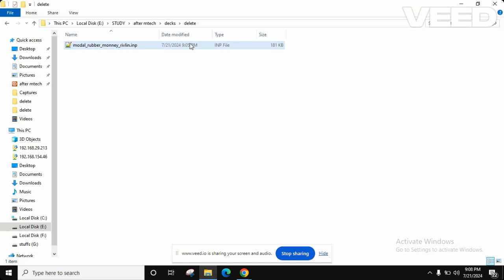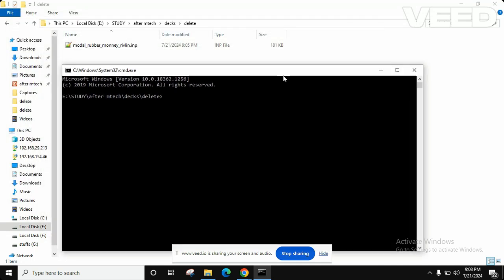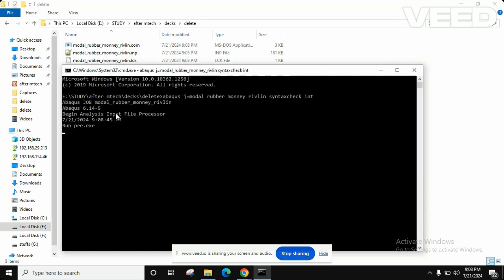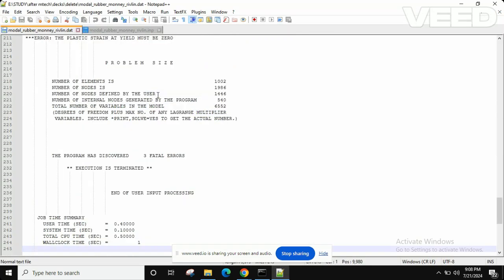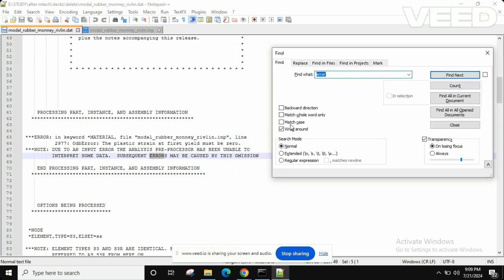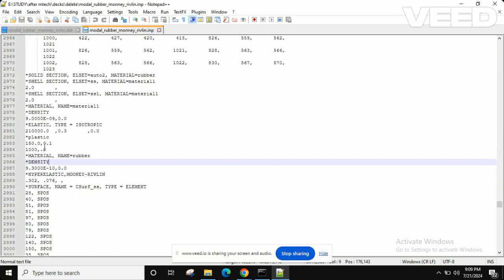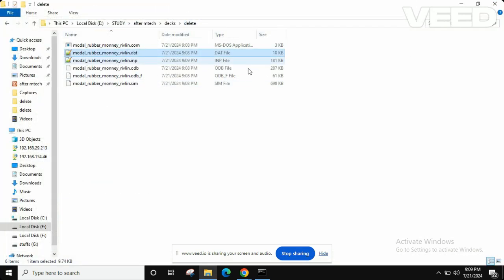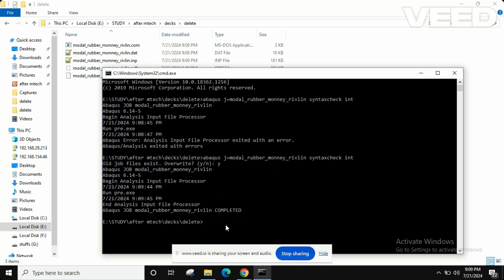Beginner's Guide: Performing Syntax Checking in Abaqus Using CMD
Welcome to our beginner-friendly tutorial on performing syntax checking in Abaqus using the Command Line Interface (CMD). In this video, we'll walk you through the essential steps and commands needed to ensure your Abaqus input files are error-free before running simulations.

What You'll Learn:

Understanding Syntax Checking: We'll explain what syntax checking is and why it's crucial in Abaqus simulations.

Using CMD for Syntax Checking: Step-by-step demonstration on how to use CMD to perform syntax checking efficiently.

Common Errors and Troubleshooting: Tips on identifying and resolving common syntax errors in Abaqus input files.

Whether you're new to Abaqus or looking to streamline your simulation setup process, this tutorial is designed to give you the confidence to perform syntax checking effectively using CMD. Follow along and enhance your Abaqus workflow today!